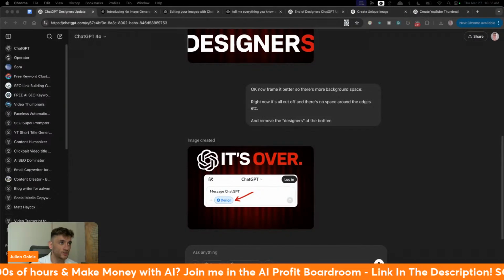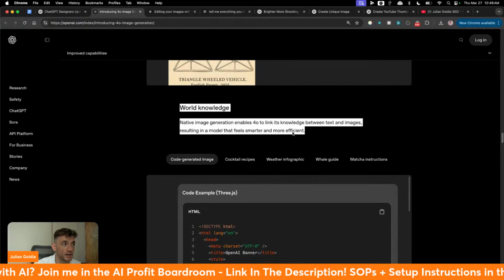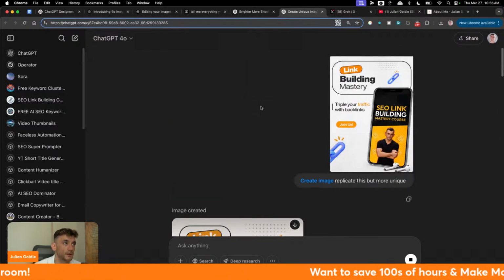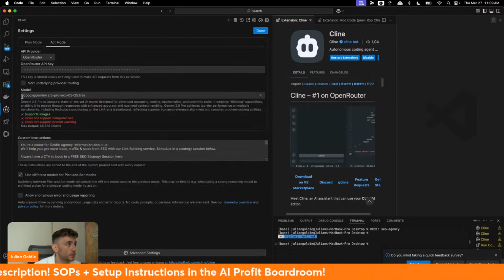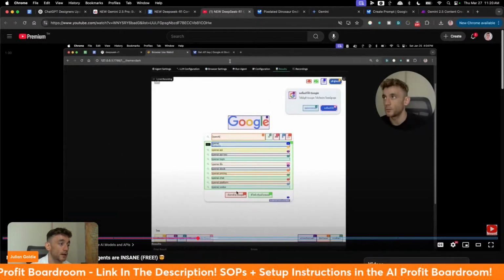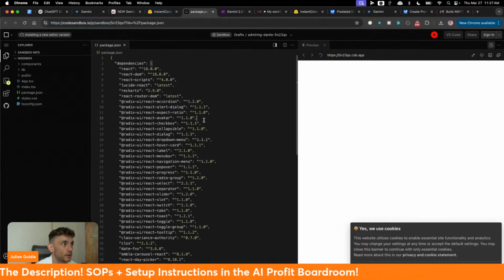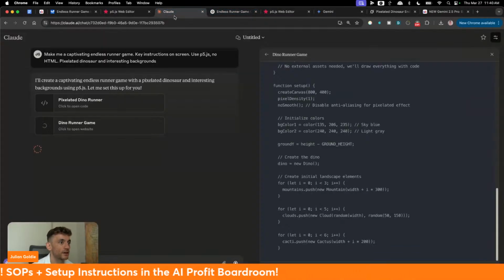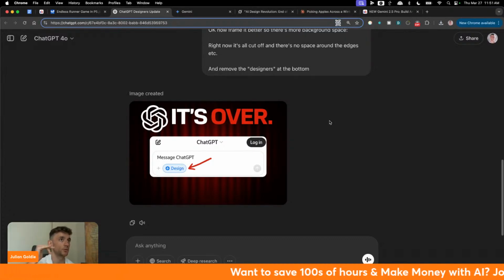NEW ChatGPT 4o Update is Absolutely INSANE!